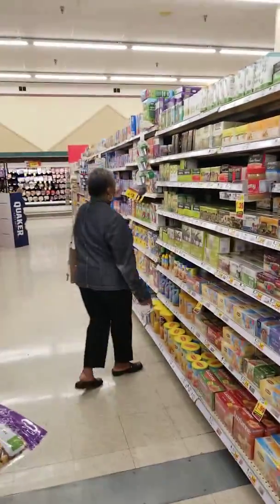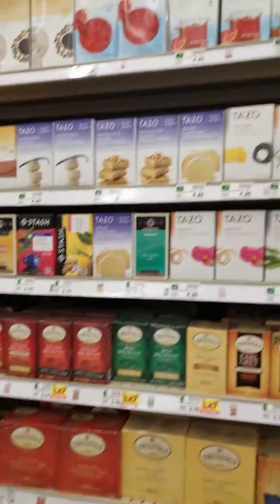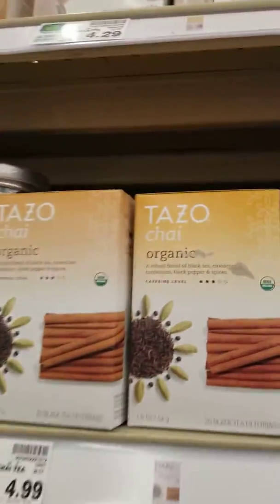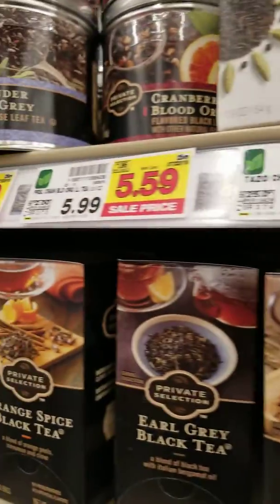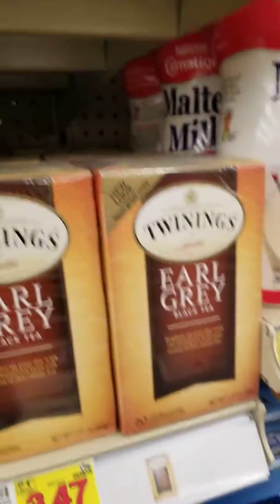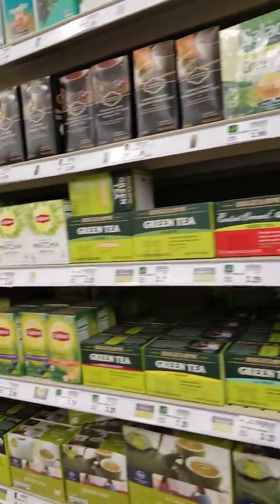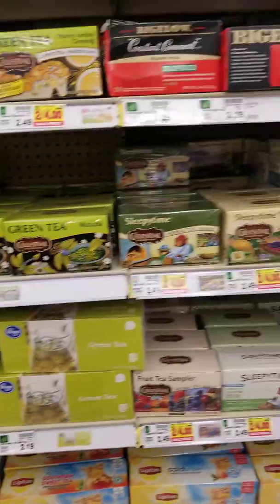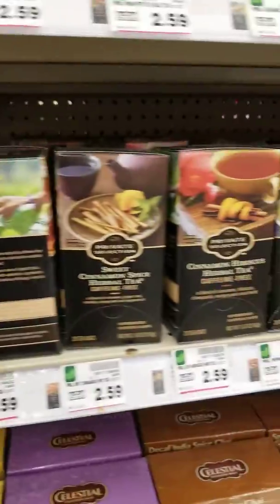The Tea Trade (An Explosive Industry In Health and Wealth)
The tea industry is explosive with health benefits and the your key to success (Income take your seat at the table). If you would like to earn income in this incredible Industry, This explosive industry click the link below and let's talk about the 3MTea Opportunity. Not just an opportunity but the opportunity when mixed with the professional business plans of TeamAuspicious we are expanding rapidly, new markets, new team members, professional customer base and our wholesale customer base gives us the ability to be explosive, leveraging the skilset of technology in the direct sales industry affords our team the ability to move light years ahead of traditional direct sales teams.